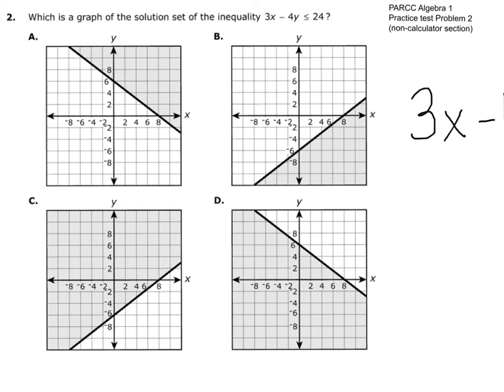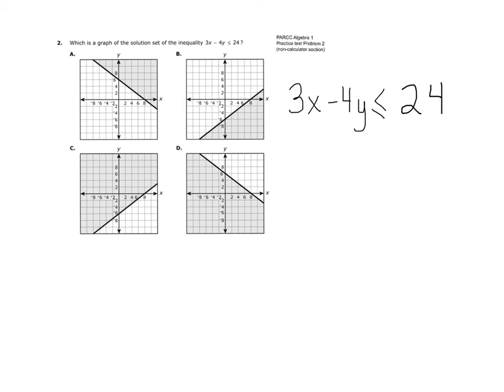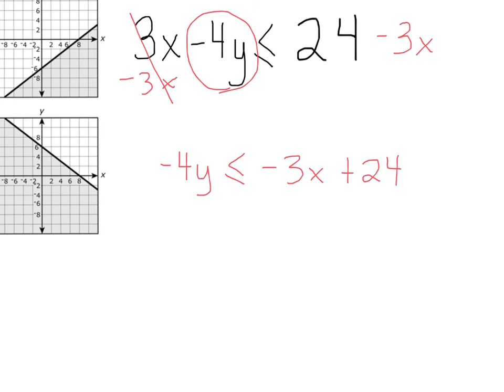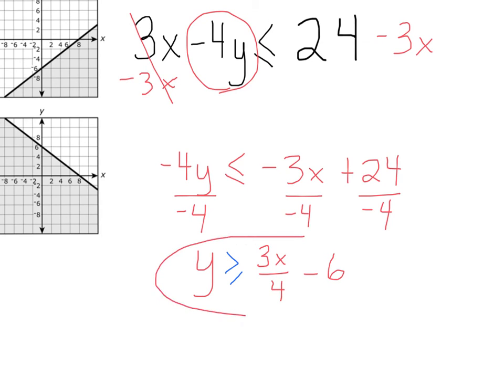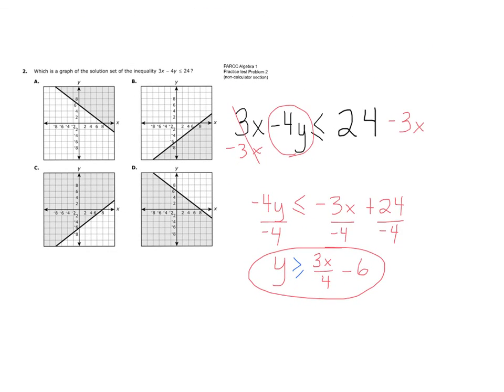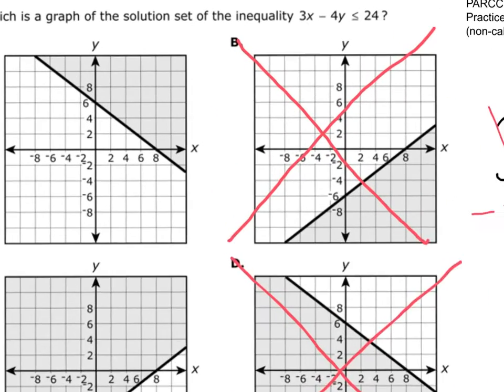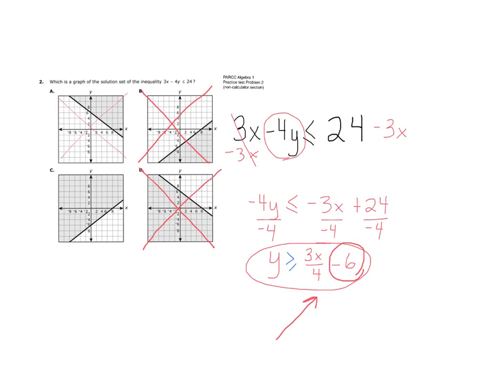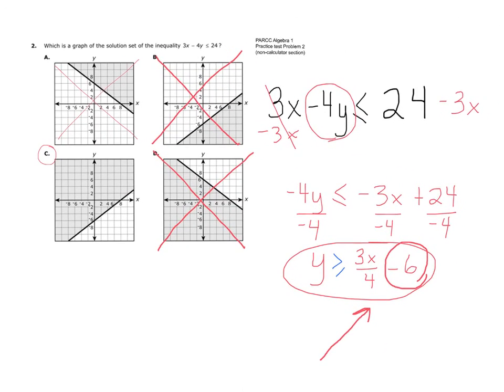PARCC Algebra 1 EOY Practice Test #2 non-calculator section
Math Algebra

Graphing a linear inequality

Robert Garrett
New Albany Mississippi